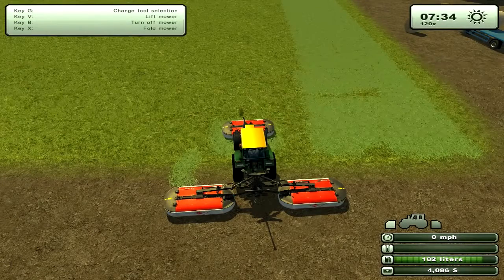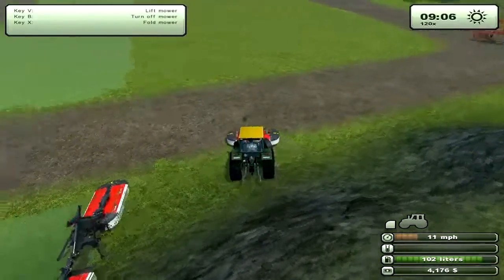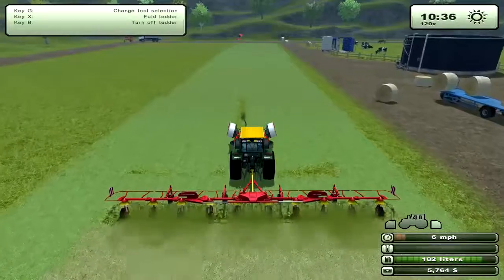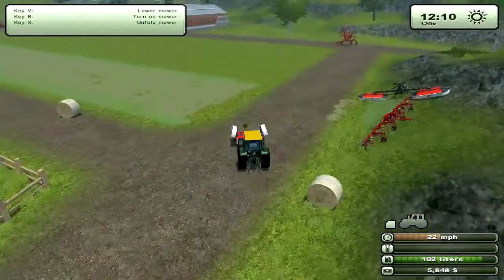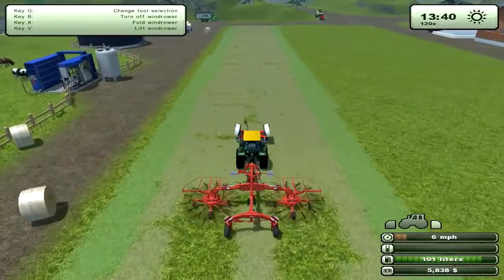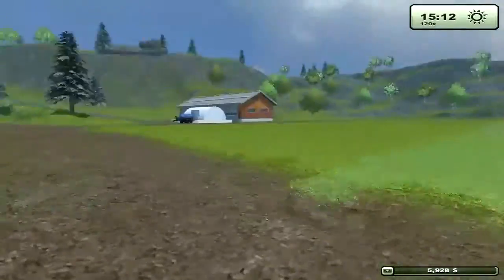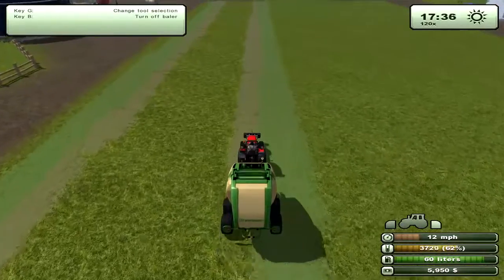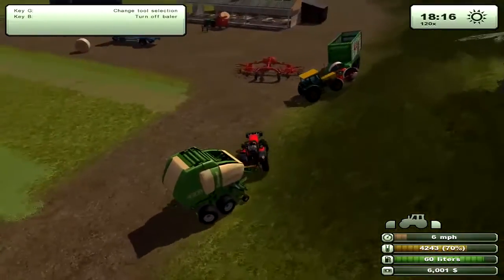Farming Simulator 2013 - Hay, Tedders, & Windrowers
In this tutorial we will look at how to make hay and how the windrower works. Visit the FS website at Intro music from